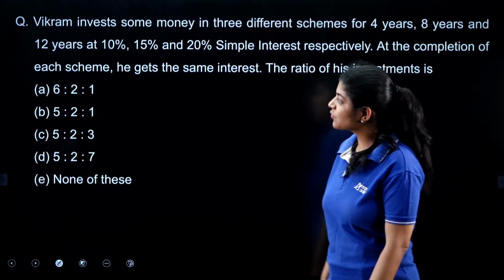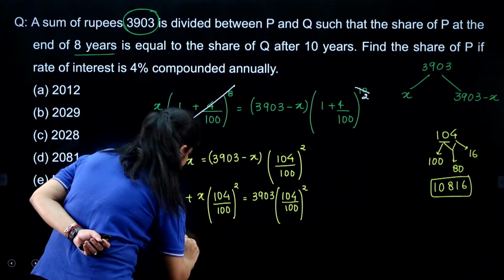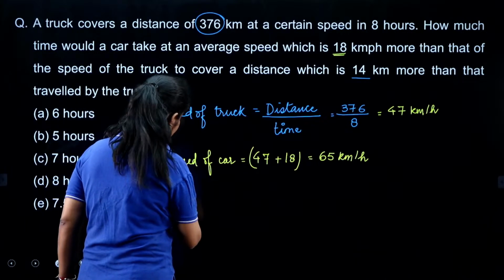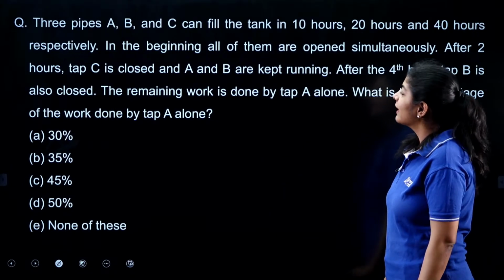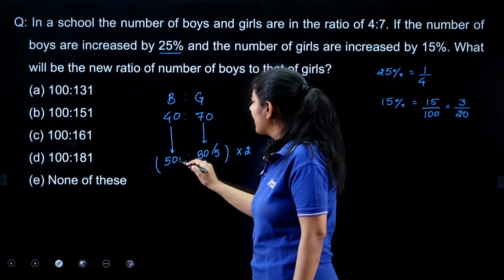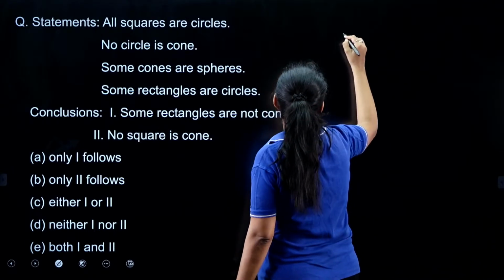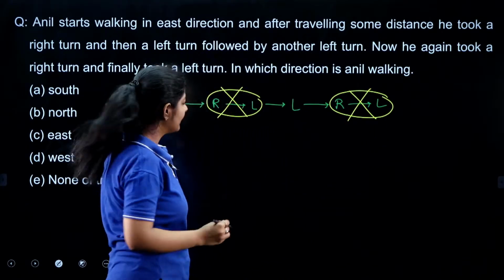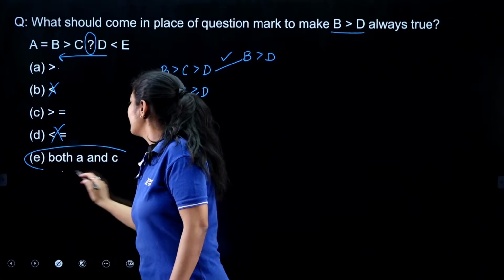Series of 1000+ Questions for RRB NTPC, RRB JE,RRB ALP & SSC JE Exams | Class-35 | Quant + Reasoning